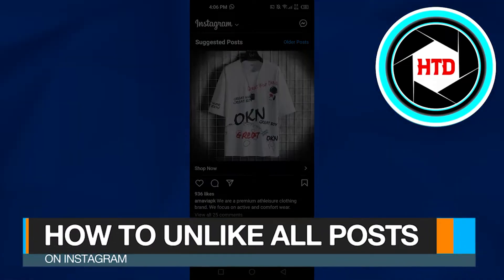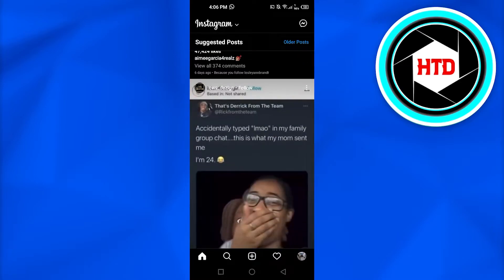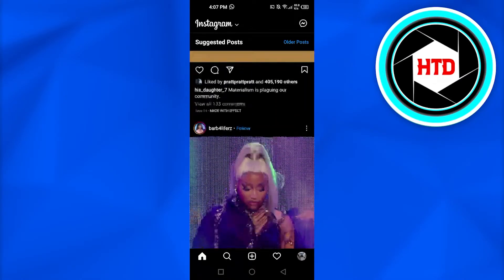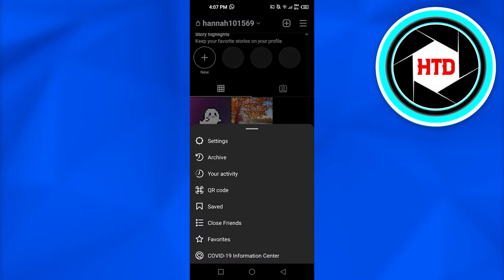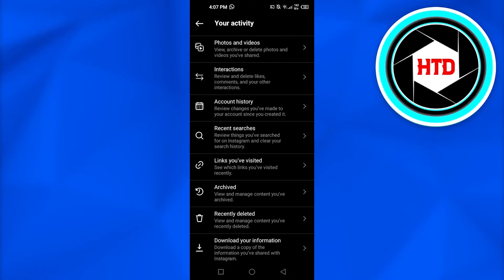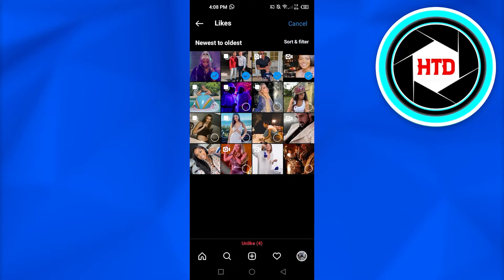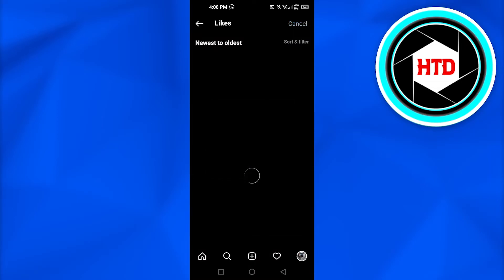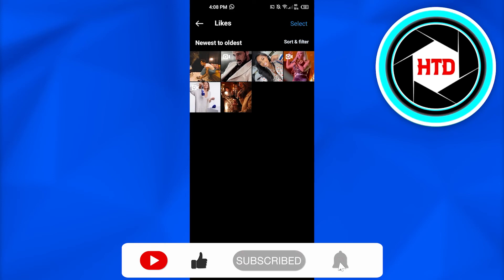How To Unlike All Instagram Posts At Once | Tutorial (2025)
Learn How To Unlike All Instagram Posts At Once. It is really easy to do and learn to do it in just a few minutes by following this super helpful tutorial.